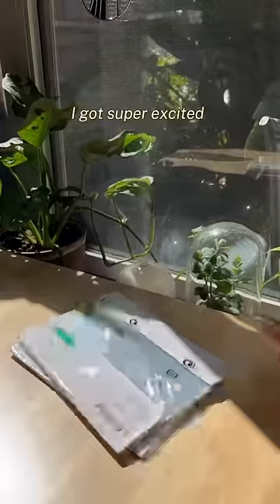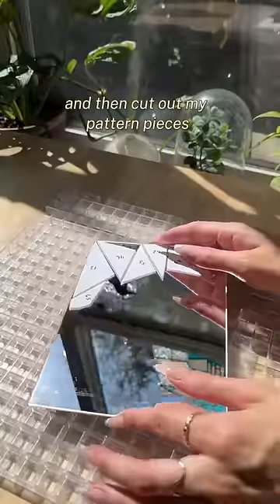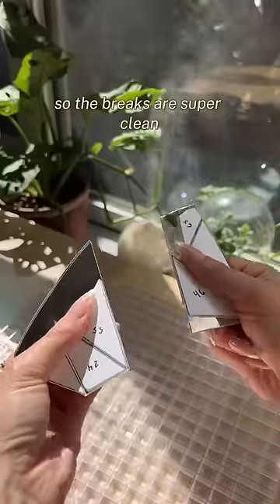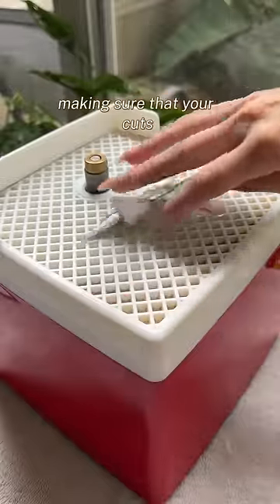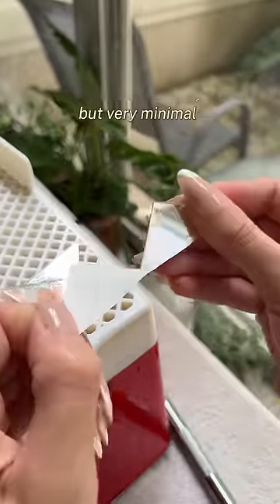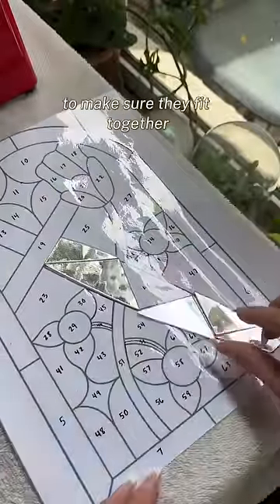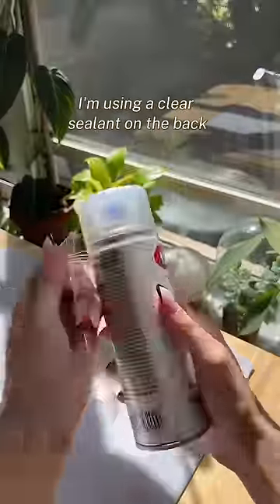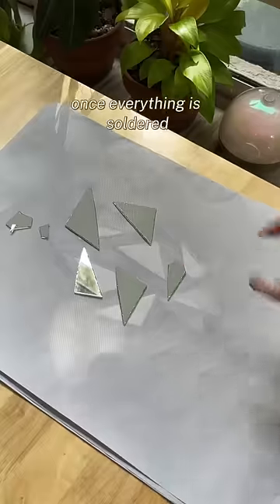can i make stained glass using mirrors?